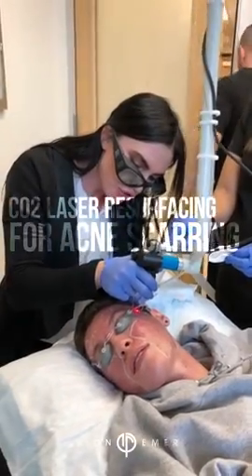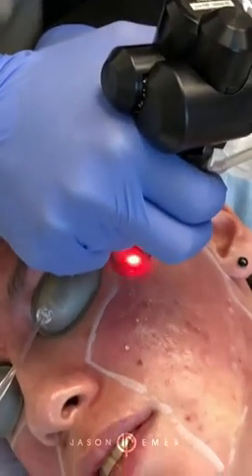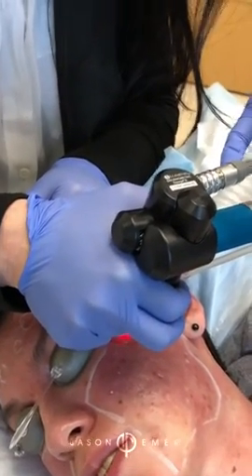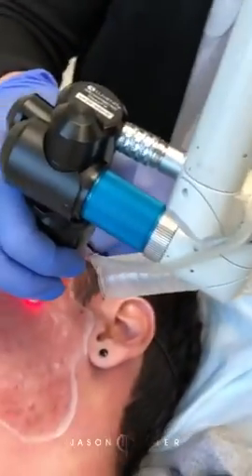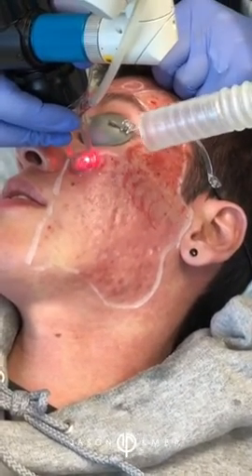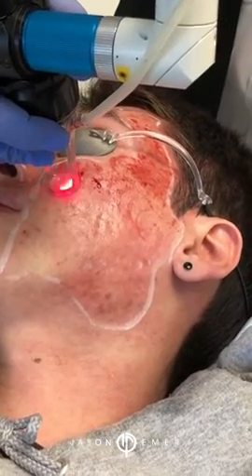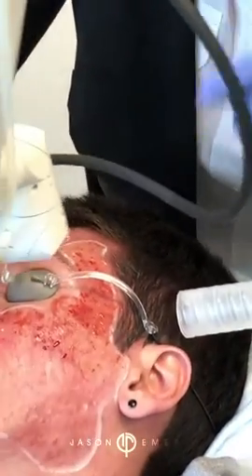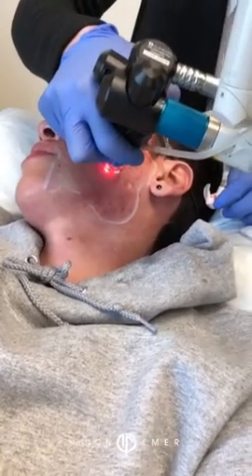CO2 Laser Resurfacing for Acne Scarring | Male With Facial Scarring and Pigmentation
The CO2 laser is a carbon dioxide laser used in skin resurfacing. Its effects are similar to those of chemical peels and dermabrasion, except that the laser removes skin layers by vaporization rather than with chemicals or a sanding device.

Energy is transmitted to the skin's surface by the laser beam and controls the depth of penetration.

The CO2 laser system can be used in several ways: "focused" for cutting skin without bleeding, "defocused" for superficially removing your skin, and "ultra pulsed" for facial resurfacing. When the CO2 laser is delivering powerful, rapid pulses, your doctor is able to resurface the skin for cosmetic improvement.

The CO2 laser is commonly used to treat wrinkles, blotchiness or age spots, and scars from acne or other causes. It can be used on the entire face or specific areas. Certain other characteristics of your skin, such as its thickness and texture, may influence whether you are a good candidate for laser resurfacing. Some patients may benefit from the laser's mild "tightening" effect on the skin, particularly in the lower eyelid area where the skin often becomes somewhat loose as a result of aging.

Dr. Jason Emer is a board-certified dermatologist specializing in cosmetic, laser and procedural dermatology, including facial sculpting with fillers and hi definition body contouring transformations in West Hollywood, California.